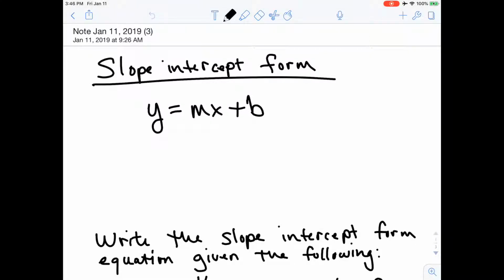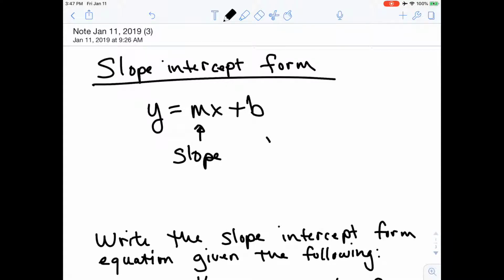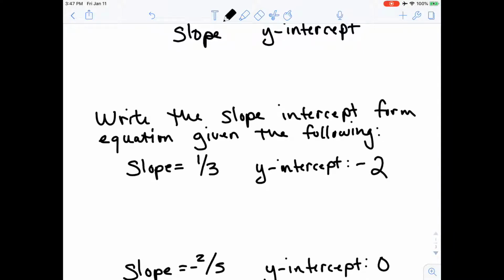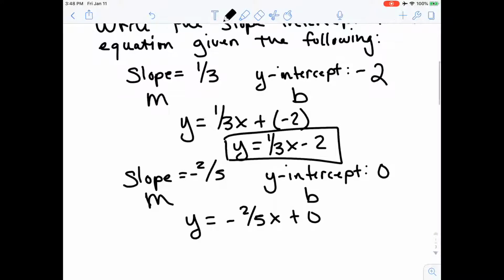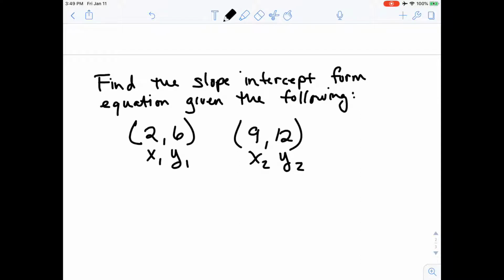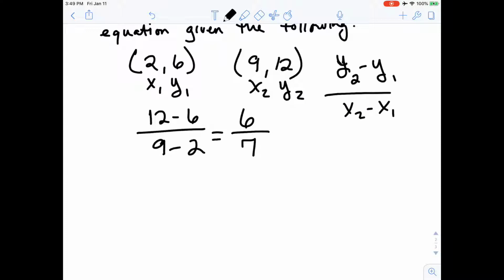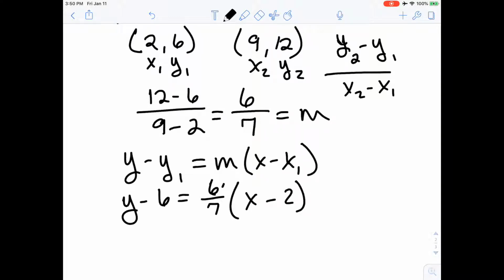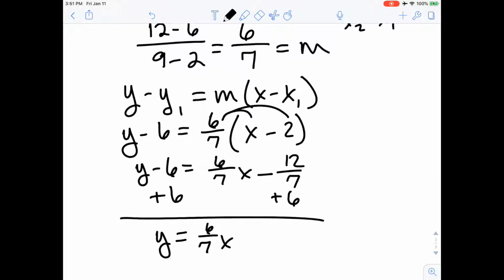College Algebra: 2 ways to find slope intercept equations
In this video, I discuss the topic of finding slope intercept equations. Problems range from given both the slope and y-intercept to given two points.